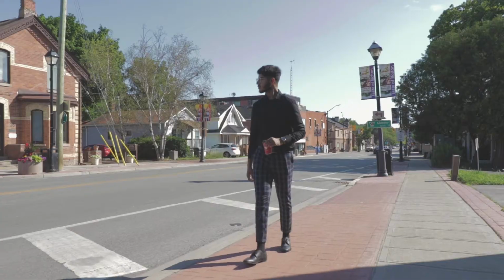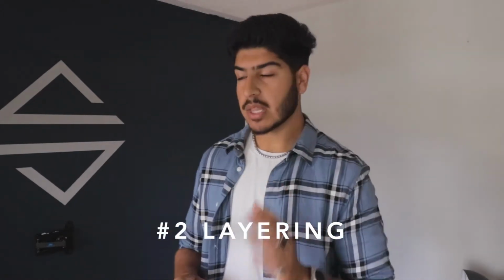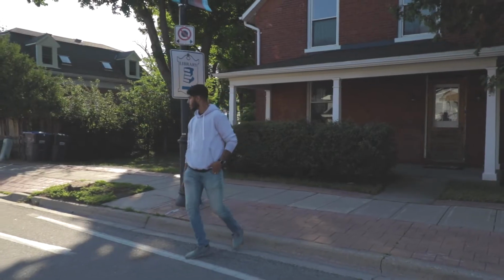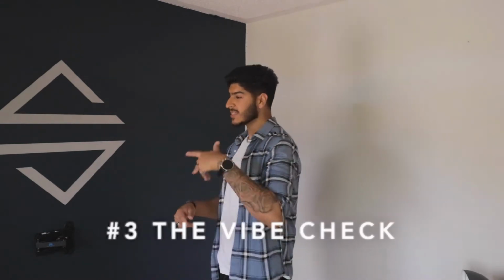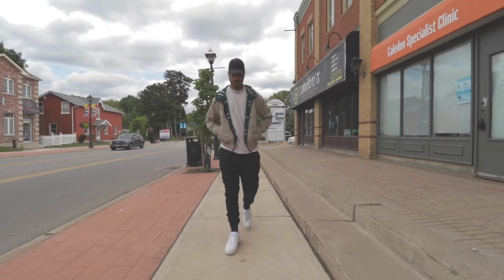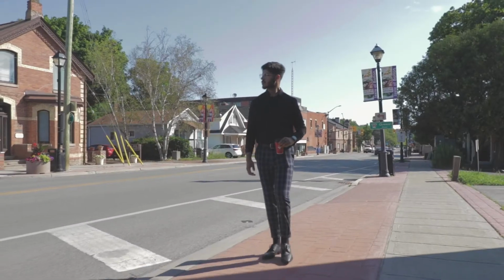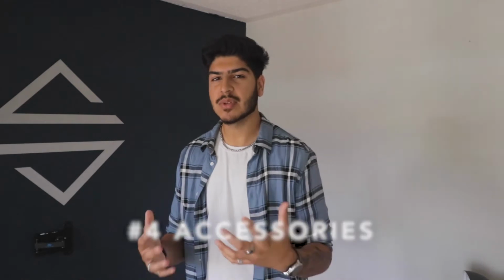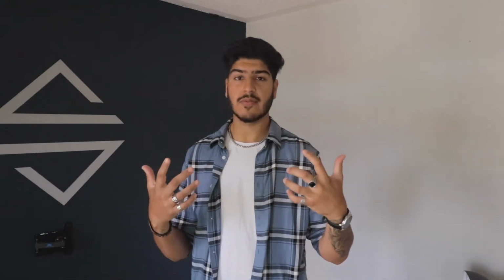4 Clothing TIPS Explained in 5 MINUTES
Clothing is definitely something everyone should invest their time into. It is one of many ways we personify each other. In this video, I give my favourite 4 tips I started using to upgrade my fashion knowledge! Enjoy

- h&m
- bluenotes
- adidas